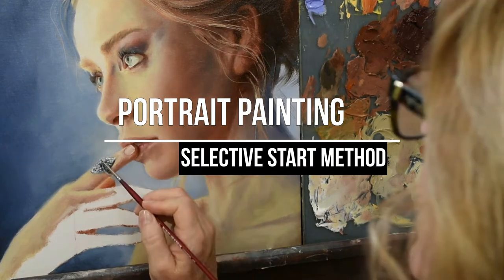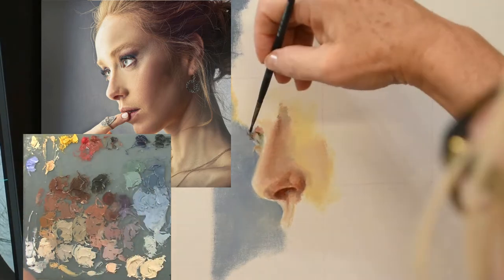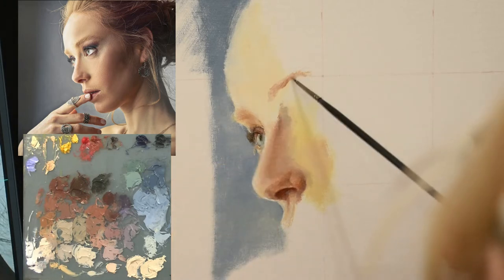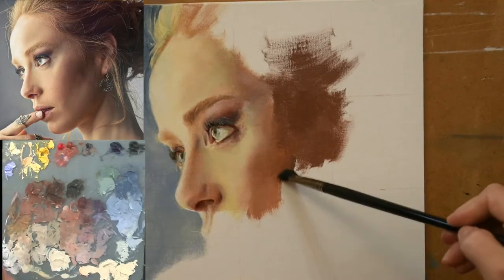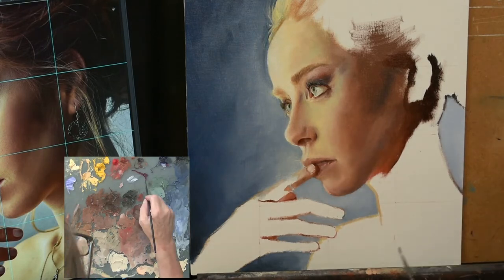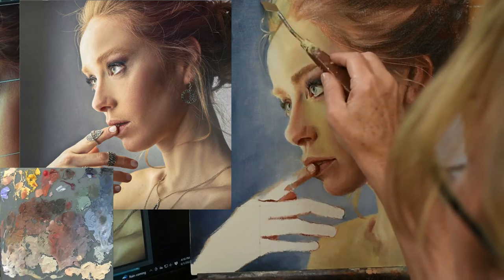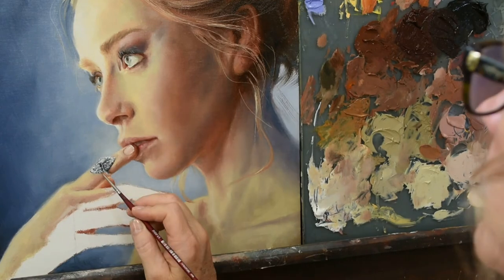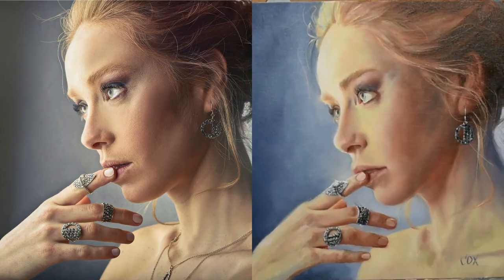How To Paint A Portrait In Selective Start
Portrait painting demo with palette view done in the Selective Start method. Follow along as I work my way through some of the painting difficulties that arise during this portrait. I will discuss some of the pit falls of working from photos and how to over come them.

Get The Painting Reference Photo here:      pexels.com
pexels-andrea-piacquadio-886603

Supply List:
Table Top Easel: Rectangular

12 X 12 Inch Stretched Canvas Value Pack of 7

1/4 inch Grainer(Comber) Paint Brush by Princeton
3/4 inch Grainer (Comber) Paint Brush by Princeton

12"x12" Canvas , pack of 8

Irene Rudnyk Photography on YouTube